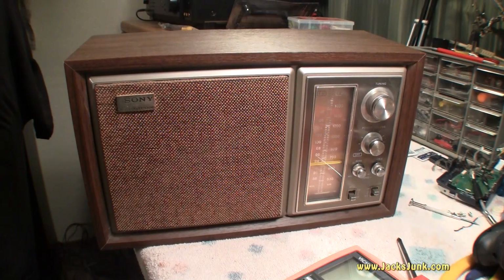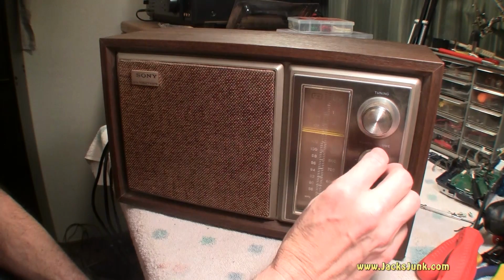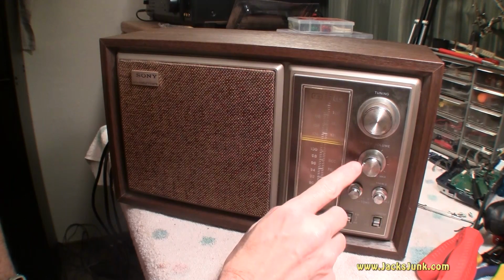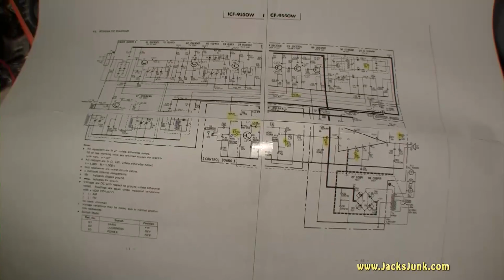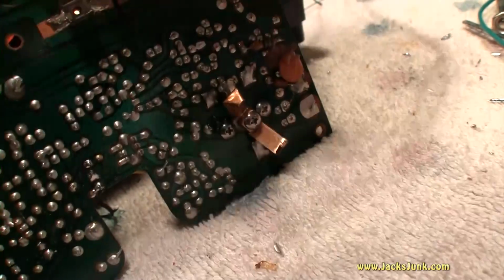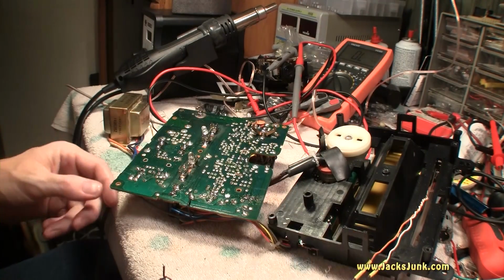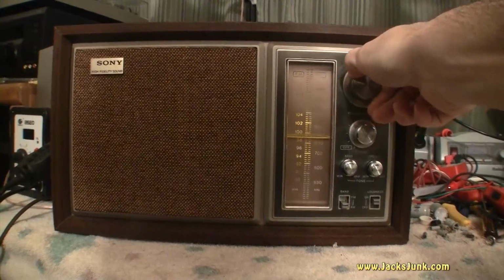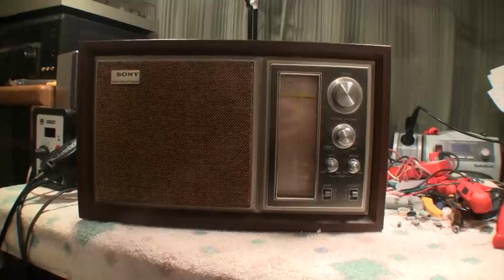Sony ICF-9550W From 1977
Complete recap, clean knobs / switches & replace / convert lights to LED.